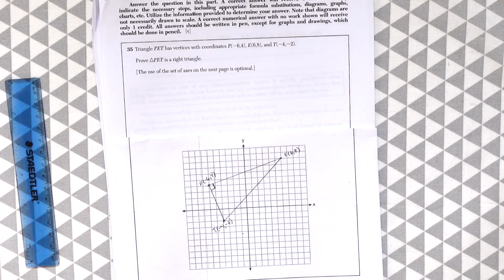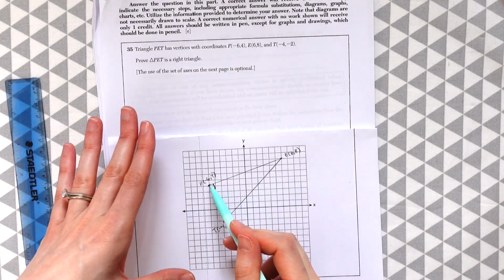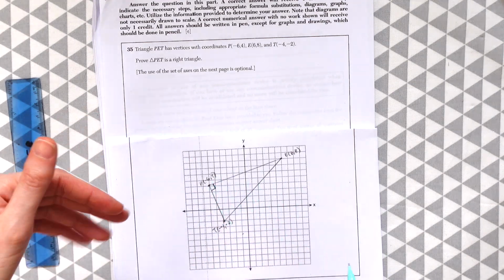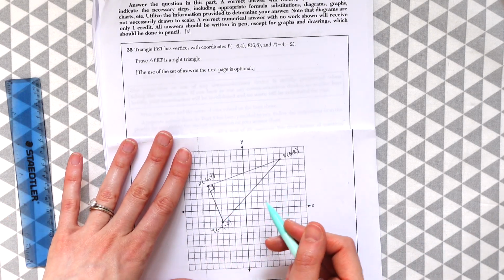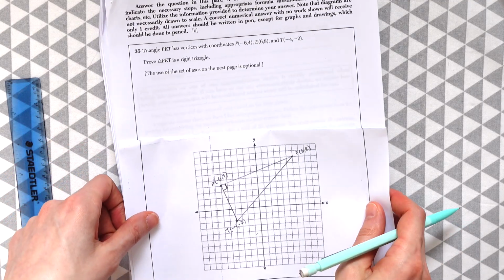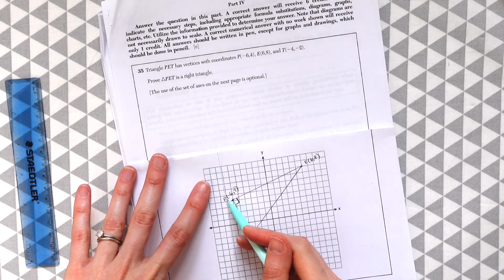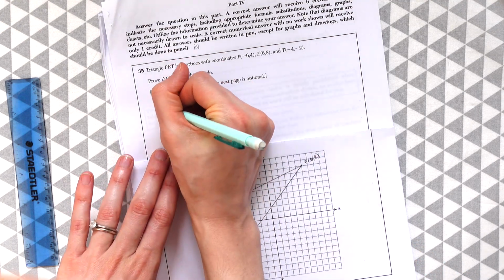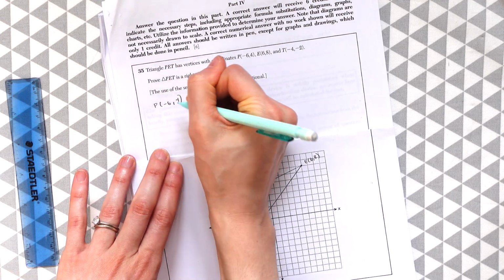Geometry NYS Regents | January 2025 | Part 3| MathSux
NYS Common Core Geometry Regents January 2025
MathSux

In this video, we will go over questions Part 1 of the anuary 2025NYS Geometry Regents.

Intro 0:00
Q32 0:07
Q33 5:15
Q34 9:54
Q35 14:42